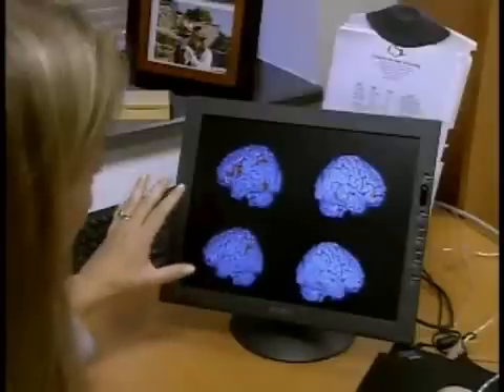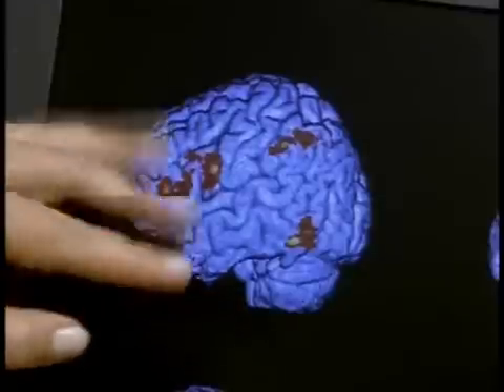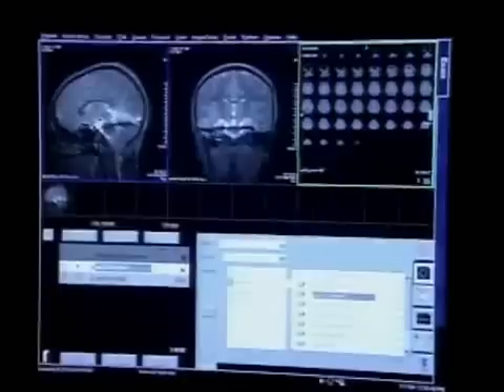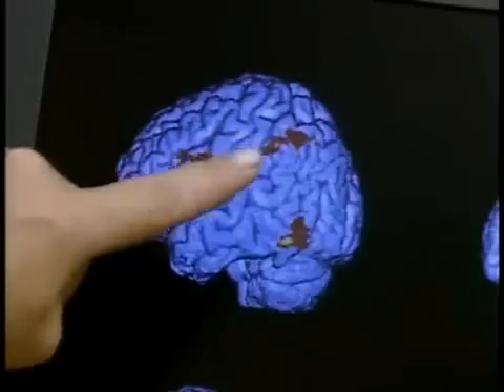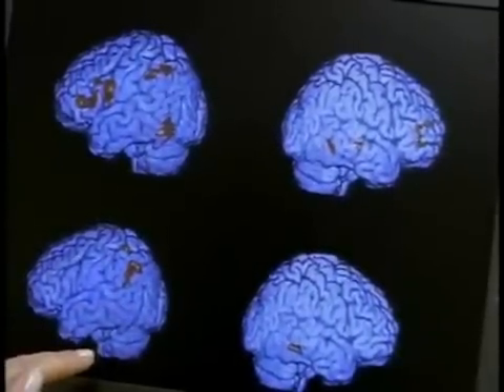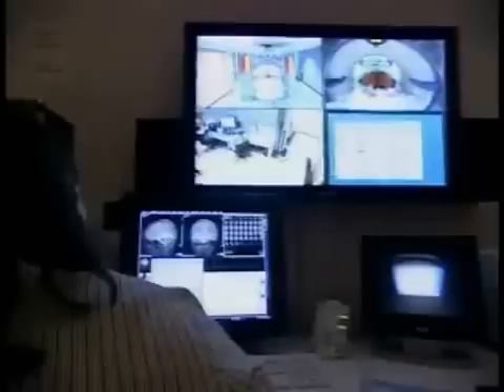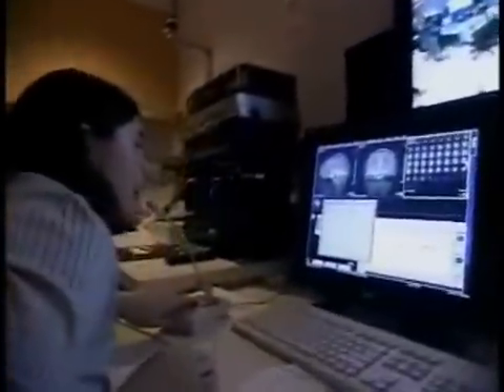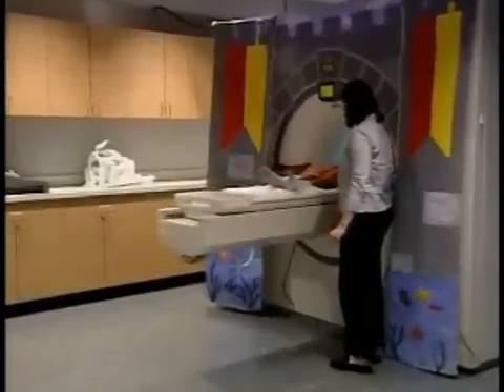Guinevere Eden: Biological Signs of Dyslexia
Dr. Guinevere Eden uses MRI scans to map brain activity and study the biological signs of dyslexia. Dr. Eden hopes that this will soon make it possible to diagnose dyslexia very early in children.